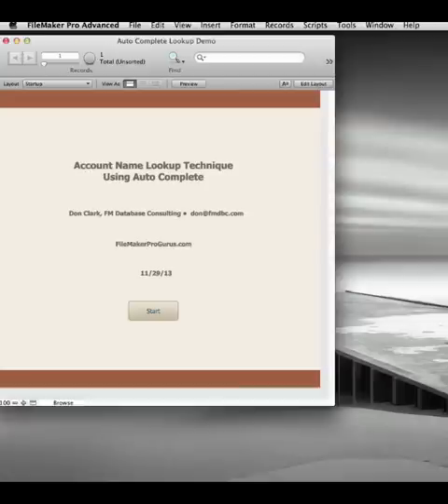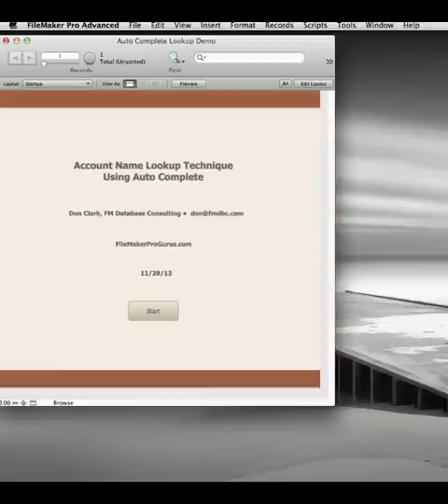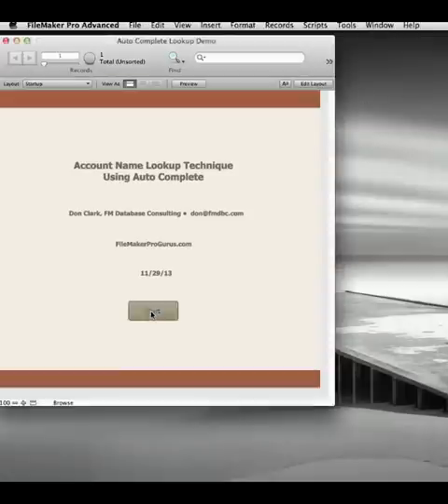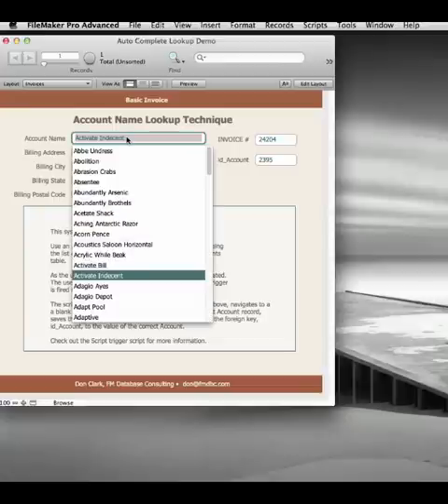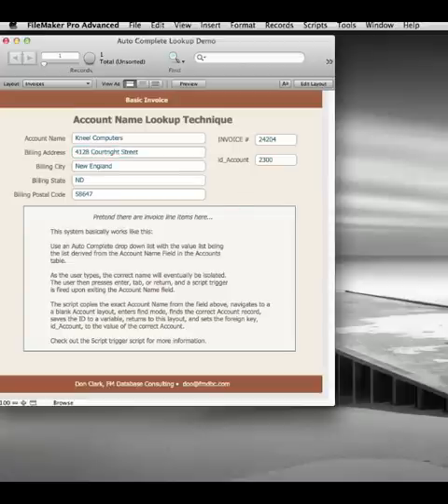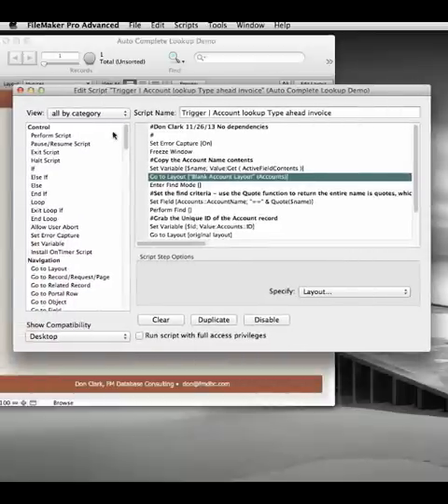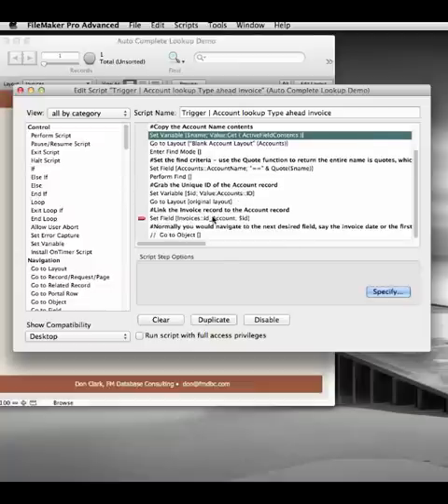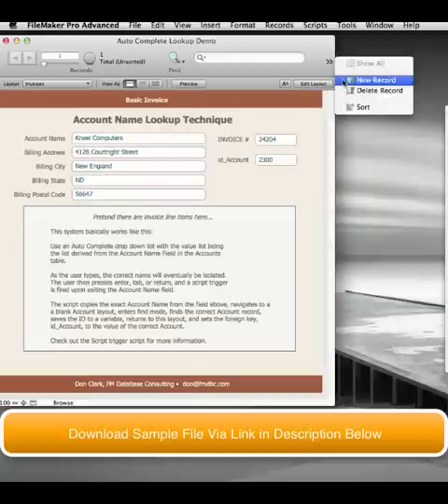FileMaker Pro Advanced - AutoComplete Video Example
(it's free) to download the sample file.

Hi, this is Don Clark of FM Database Consulting and FileMakerProGurus.com

Today I'm going to show you a simple technique that uses an Account Name value list with Auto Complete to assign the proper ID to an invoice record's foreign key.

A good use for this technique would be to link an invoice to an account.

There are other techniques out there to accomplish the same result, but I have a client that does not like to scroll through dropdown or popup value lists, and is not patient enough to pop a new window, type and filter, and then choose from a list.

He wanted the drop down list to show the Account Name, and have the Auto Complete feature turned on, as well.  This would allow him to just start typing the name and when he had typed enough to filter out all but the correct name, just hit the enter, return or tab key to finish entering the name and linking the invoice to the Account.

Normally, I would hide the foreign key field behind the Account Name field on the Invoice layout and show just the Account name in the value list as the second field. You can start typing and get the list filtered, but you have to type quickly or you will lose your place.  When you select the name, the value entered into the field is the foreign key, not the name.  Setting up your value this way disables the Auto Complete button.

So here's my work around:

Use an Auto Complete drop down list with the value list being derived from the Account Name Field in the Accounts table.

As the user types, the correct name will eventually be isolated.
The user then pressed enter, tab, or return, and a script trigger
is fired upon exiting the Account Name field.

The script copies the exact Account Name from the field above, navigates to a
a blank Account layout, enters find mode, finds the correct Account record, saves the ID to a variable, returns to this layout, and sets the foreign key, id_Account, to the value of the correct Account.

Lookup values are automatically entered once the foreign key has been entered.

There are a couple of caveats --

1. Once you process an invoice, you should use security settings to prevent changes to the invoice.  That will keep users from inadvertently changing the Account Name
2. This won't work well if you have duplicate account names, which is not a problem with my client.